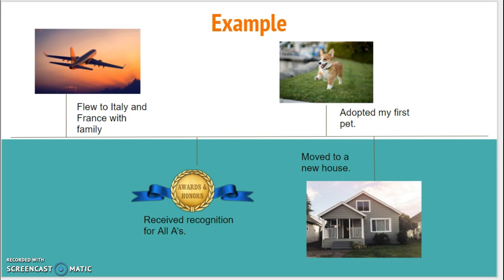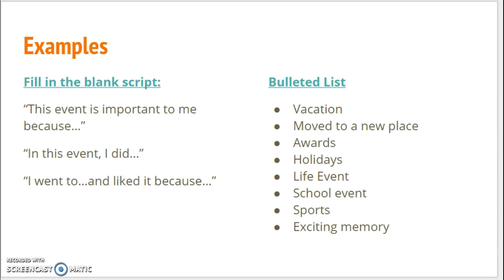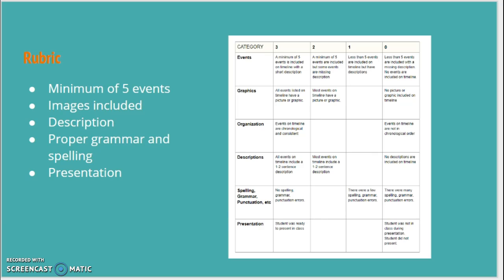Alternative Assessment TESOL Gabby Alqueza 2017